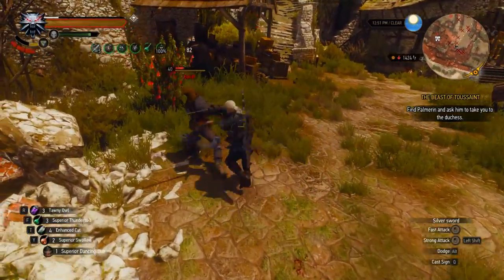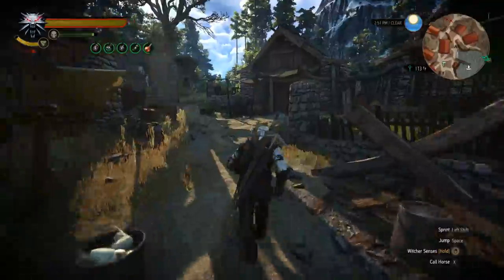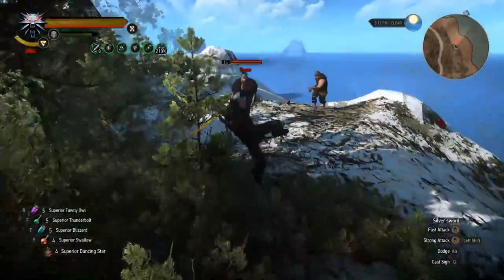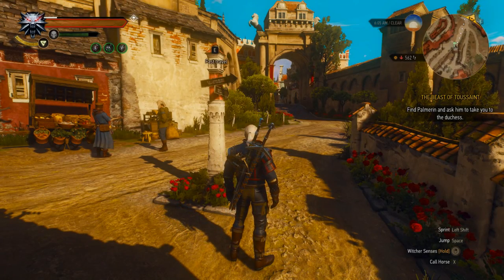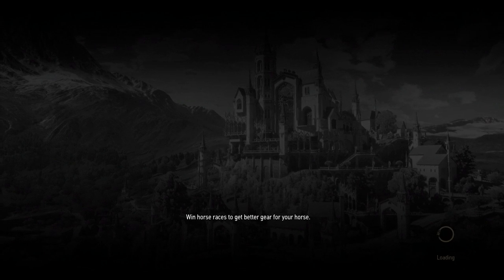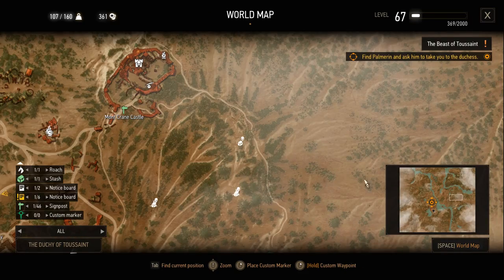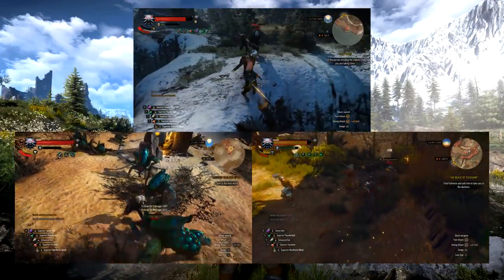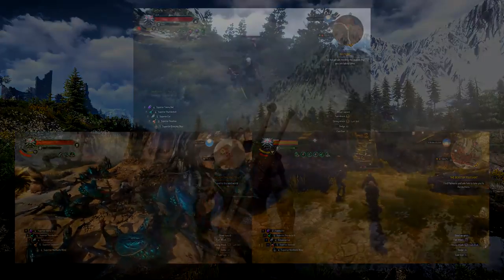How to level up Aerondight with infinite respawns! | EASY LEVELING!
Hey, Witcher 3 is my all time favorite game. I have more than 800 hours in this game (and counting), and I thought that I could share this experience and knowledge with you, so that's precisely what I’m going to do.

This video will show you 3 methods to help you level up your Aerondight with the help of infinite respawns, this means that you can farm levels really easy and quick.

If you have any questions or things that you think could be improved, please let me know. :)

- Glem
●▬▬▬▬๑۩۩๑▬▬▬▬▬●
➤ Timestamps:
0:00 Intro
0:15 How do you level up the sword?
0:50 The Trottheim-Glitch
3:35 The Hanse Bases
6:35 The Sand Crabs
7:55 Conclusion
8:15 Outro
●▬▬▬▬๑۩۩๑▬▬▬▬▬●
➤ Programs I used for this video:
●▬▬▬▬๑۩۩๑▬▬▬▬▬●
●▬▬▬▬๑۩۩๑▬▬▬▬▬●
➤ Music/Art
River Life,  Spikeroog Theme.